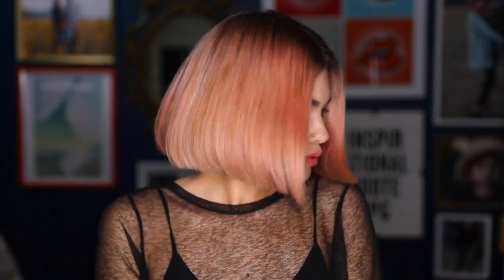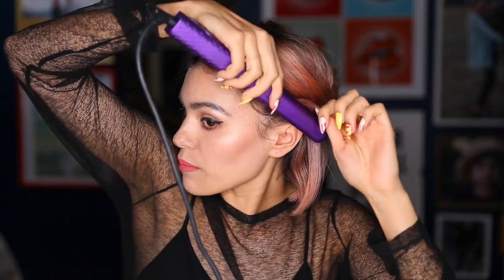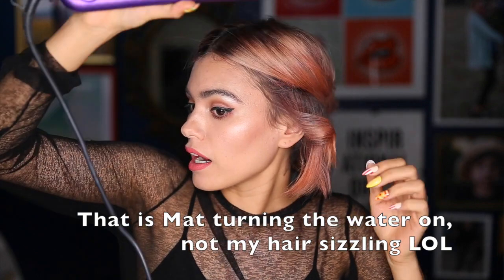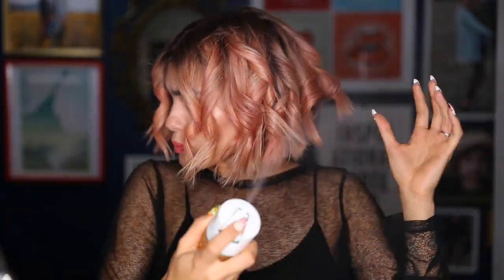How To Create Kinky Waves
I'm showing you how I create kinky waves with my short do! I wear this hairstyle all the time because I love how effortless + undone it looks. Let me know what you think!

P.S. rocking the peach again thanks to my hair guru @chrisweberhair!